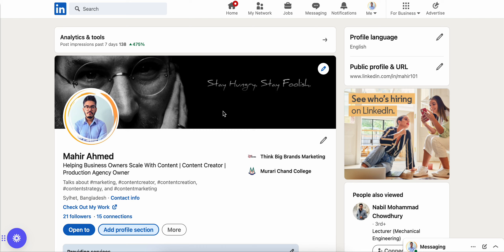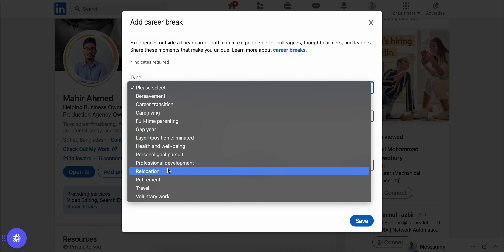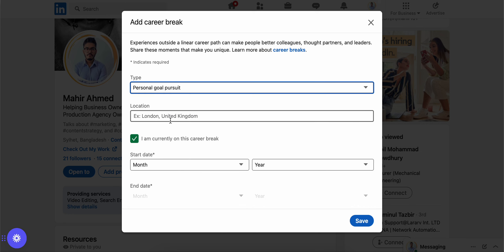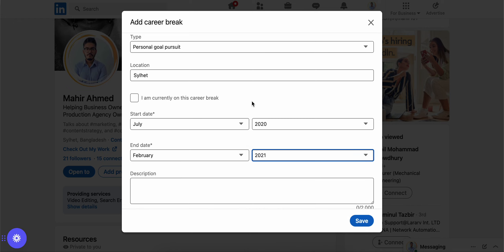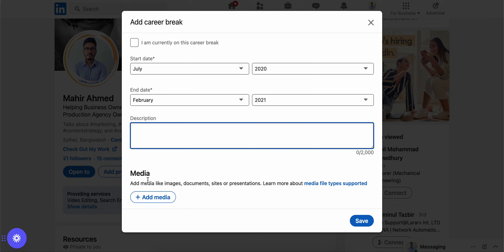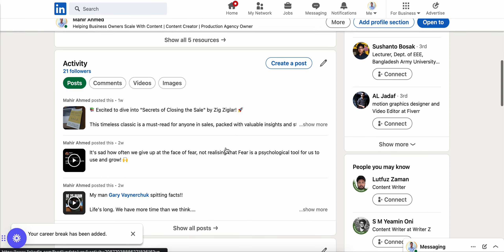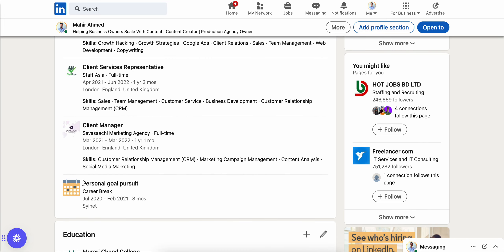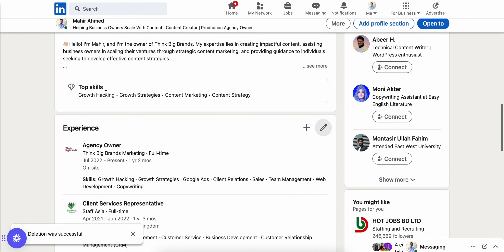How to Add Career Break on LinkedIn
In this video, I talk about How to Add Career Break on LinkedIn